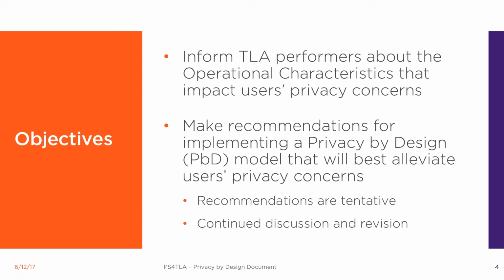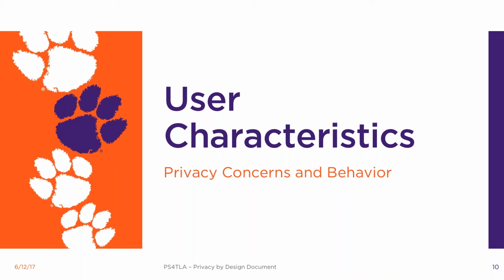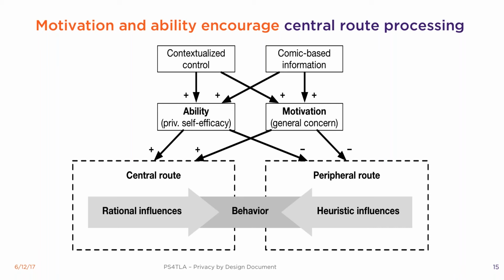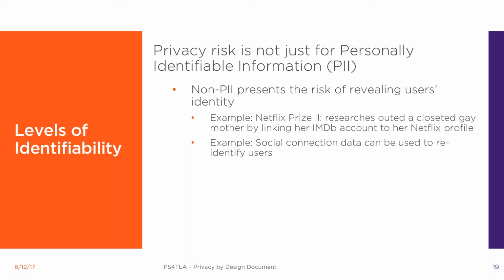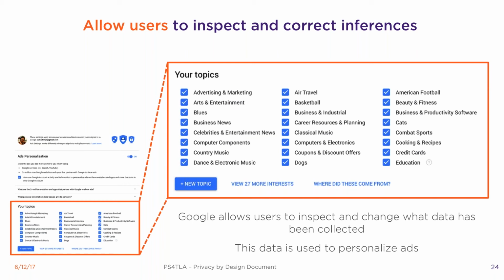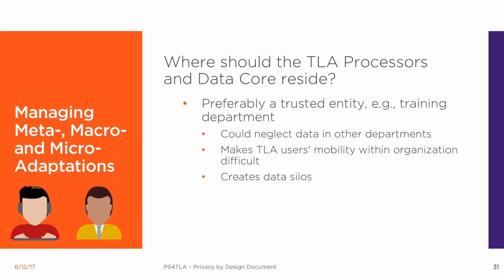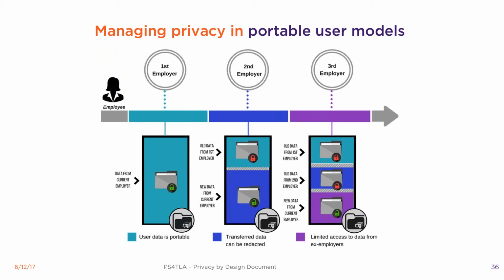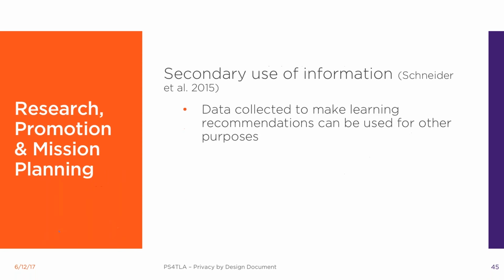Privacy for the Total Learning Architecture TLA, Part Three: Training Department Managers